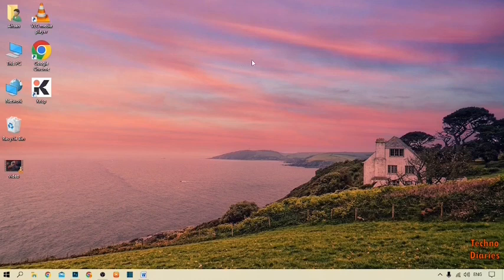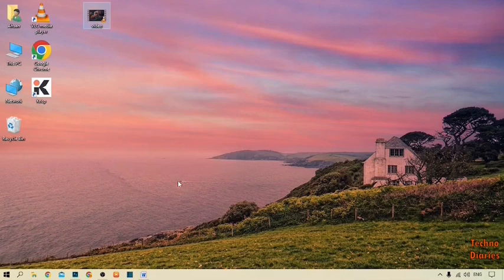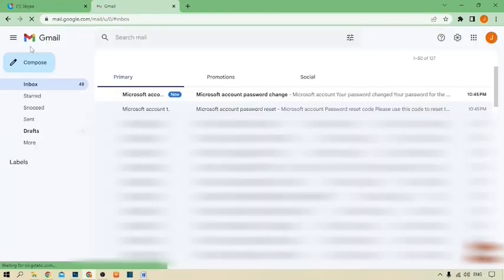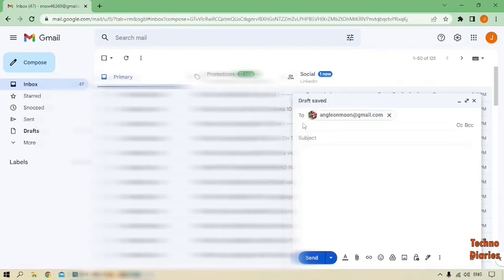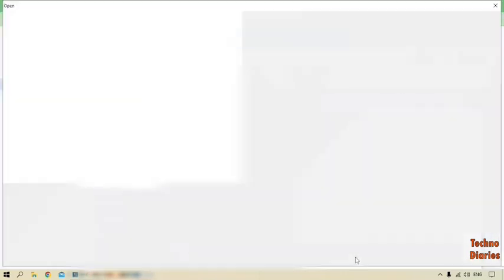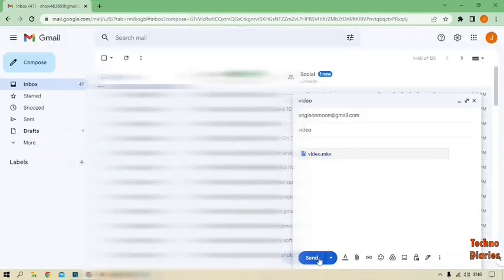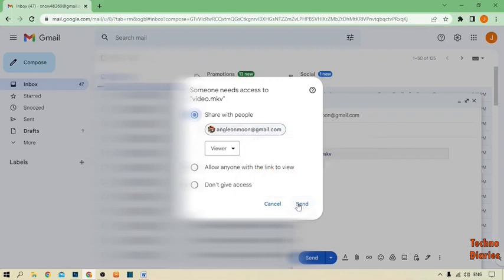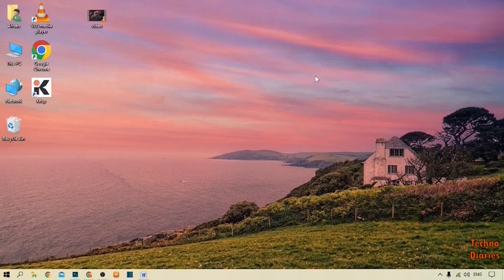Send Large Videos on Gmail - Send attachments larger than 25MB in Gmail ✅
In this video, i will show you How to Send Large Videos on Gmail. There are very easy steps. I hope it will be helpful to you. Keep watching this video to fix the problem about How to Send Large Videos on Gmail.